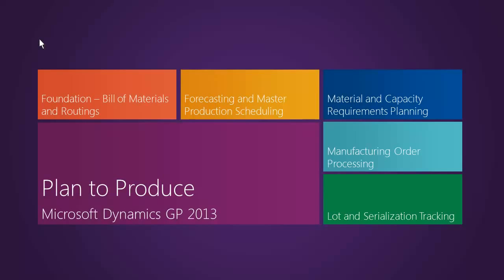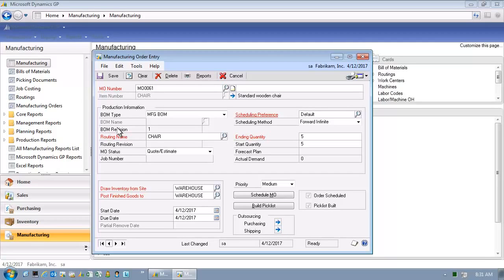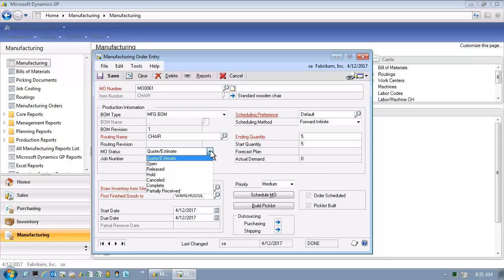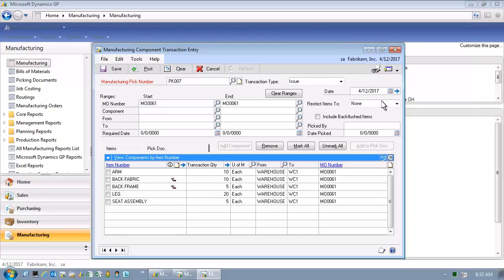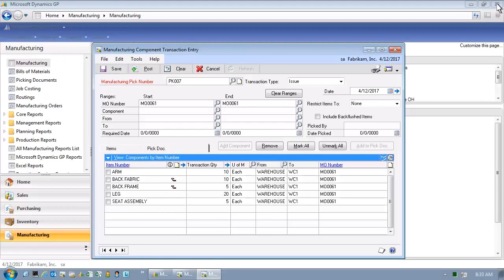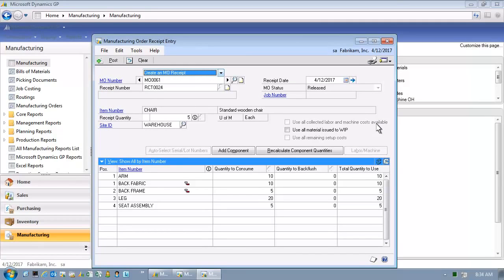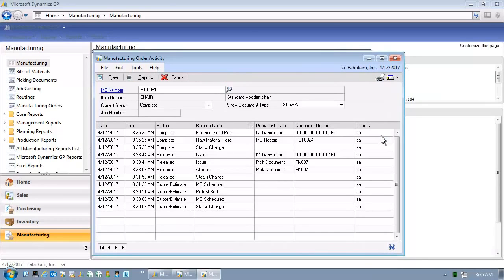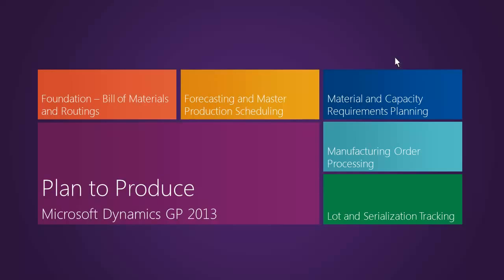Microsoft Dynamics GP 2013 Manufacturing Order Processing